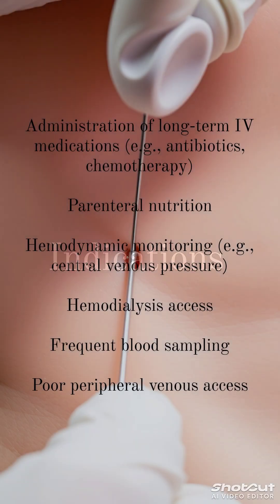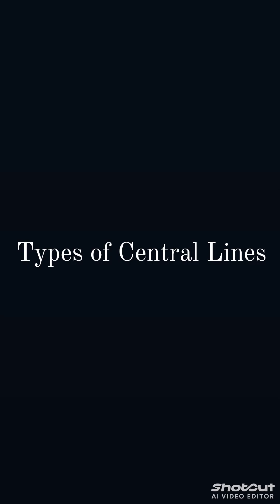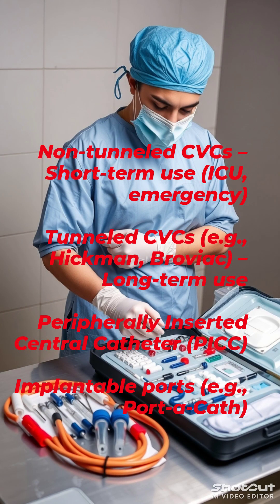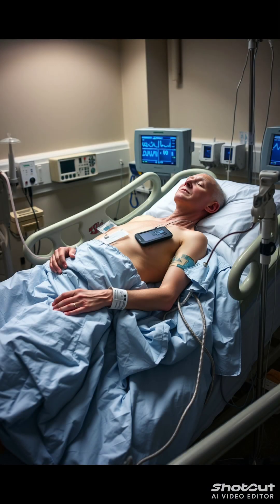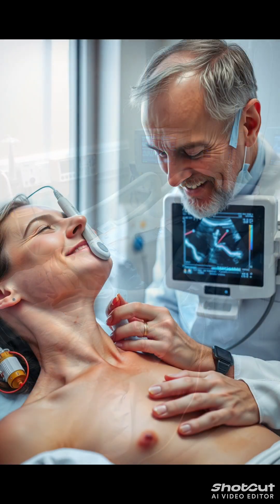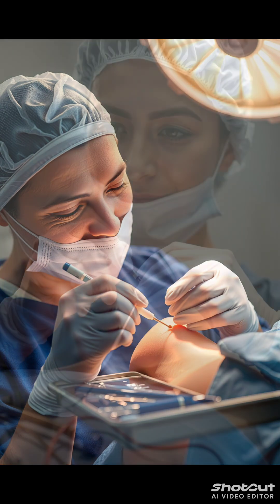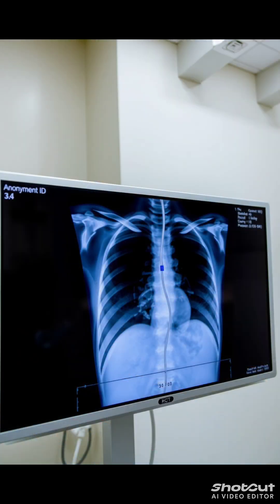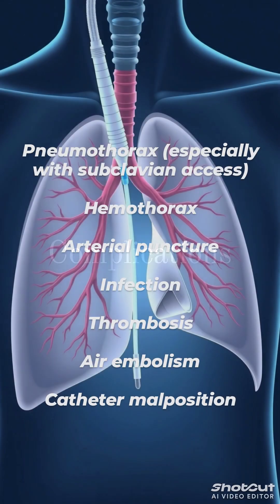Central Line (Central Venous Catheter)medicalprocedures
Content: Central Line (Central Venous Catheter)

1. Definition

A central line, or central venous catheter (CVC), is a long, thin, flexible tube inserted into a large vein (commonly in the neck, chest, or groin) to deliver medications, fluids, nutrients, or to obtain blood tests.

2. Indications

Administration of long-term IV medications (e.g., antibiotics, chemotherapy)

Parenteral nutrition

Hemodynamic monitoring (e.g., central venous pressure)

Hemodialysis access

Frequent blood sampling

Poor peripheral venous access

3. Common Insertion Sites

Internal jugular vein

Subclavian vein

Femoral vein

4. Types of Central Lines

Non-tunneled CVCs – Short-term use (ICU, emergency)

Tunneled CVCs (e.g., Hickman, Broviac) – Long-term use

Peripherally Inserted Central Catheter (PICC)

Implantable ports (e.g., Port-a-Cath)

5. Equipment Needed

Central line insertion kit

Sterile drapes and gloves

Ultrasound machine (for guided insertion)

Local anesthetic (e.g., lidocaine)

Antiseptic solution (e.g., chlorhexidine)

Sutures and securement device

6. Insertion Procedure (Simplified)

1. Obtain informed consent

2. Place the patient in Trendelenburg position (if applicable)

3. Prep and drape using sterile technique

4. Use ultrasound guidance (especially for IJ or femoral lines)

5. Insert needle into target vein, confirm blood return

6. Advance guidewire, remove needle

7. Insert dilator, then remove

8. Thread catheter over guidewire, remove guidewire

9. Aspirate and flush all lumens

10. Secure catheter, apply sterile dressing

11. Confirm placement with chest X-ray (for subclavian/IJ)

7. Complications

Pneumothorax (especially with subclavian access)

Hemothorax

Arterial puncture

Infection

Thrombosis

Air embolism

Catheter malposition

8. Maintenance and Care

Regular dressing changes using sterile technique

Flush lumens to prevent clotting

Monitor for signs of infection or dislodgement

Proper documentation of catheter site and function

9. Removal

Performed using sterile technique

Monitor for bleeding or air embolism

Apply occlusive dressing

Observe patient post-removal